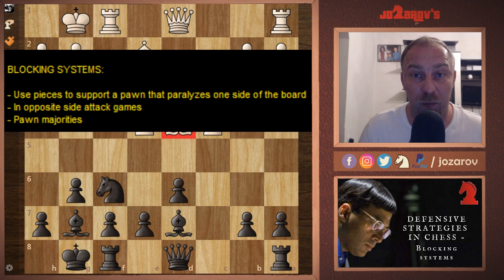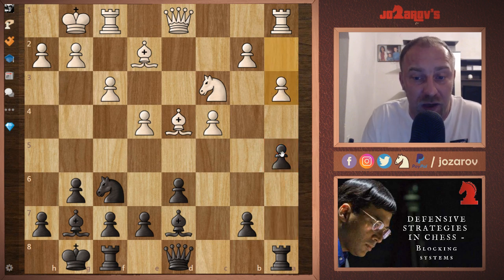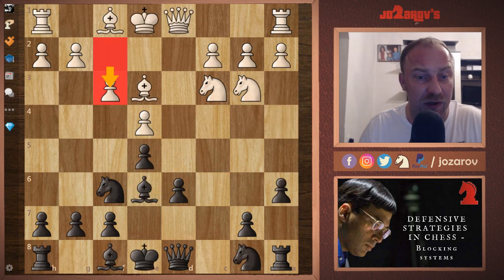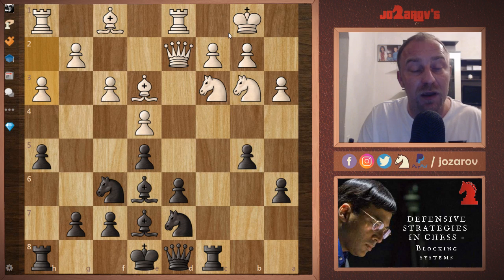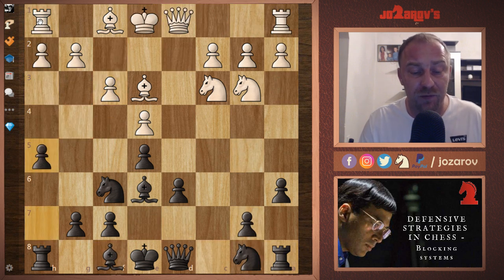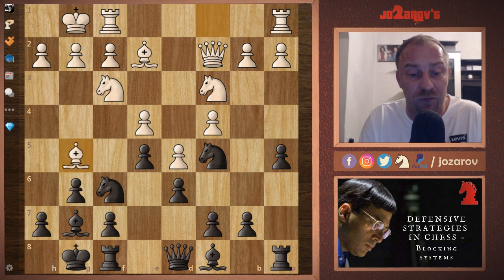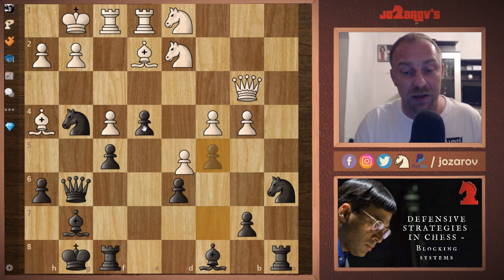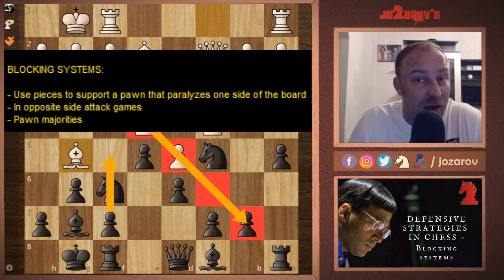How to defend in Chess? - The Ideas of blocking systems as a defensive Strategy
Here is a new video from my Basic in chess series. Today we are continuing our chess tutorial videos in which I will show how to unpin yourself against possible flank attacks and pawn majority attacks by your opponent.